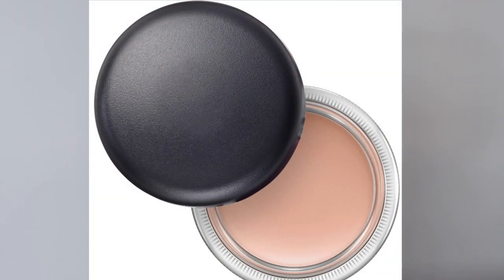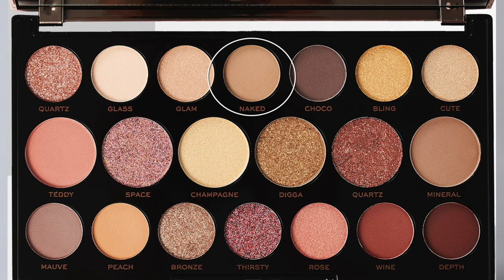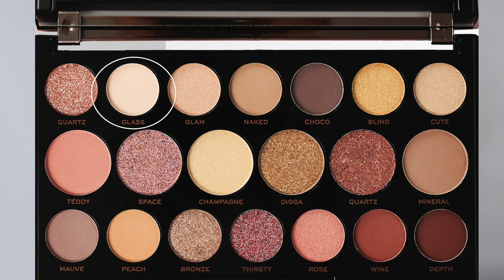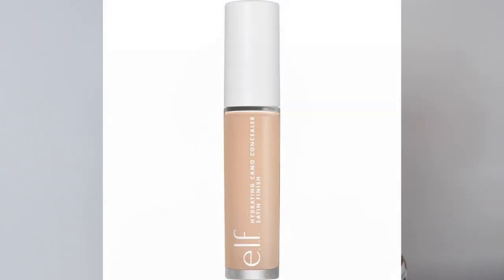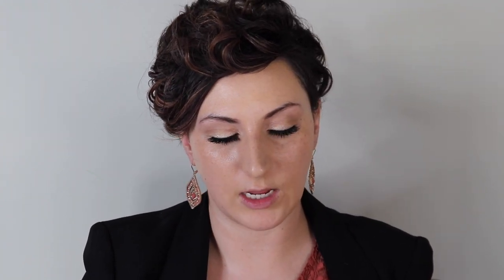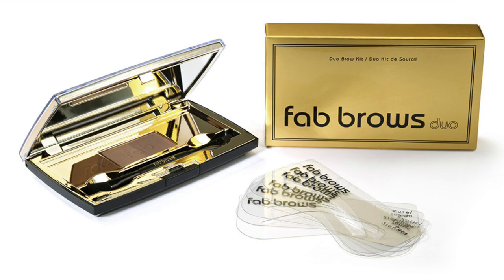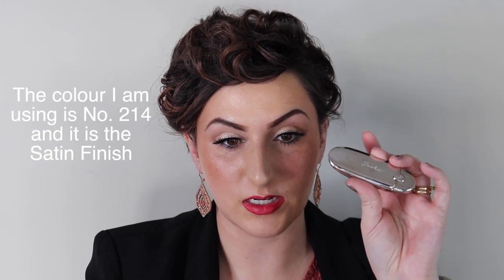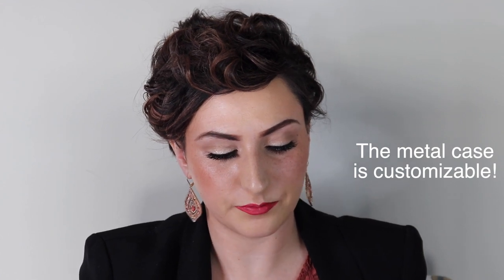Classic Red Lip Look l True Beauty By Jess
Sometimes a red lip is all you need to look and feel fabulous! This Guerlain lipstick is my all-time favourite and when I wear it, I feel instantly glam. Check out this video on how to achieve a quick, red carpet look for your next event!

Products Used:

Brushes:
Real Techniques

Face Primer:
Milk Makeup Hydro Grip Primer

Concealer:
Elf Cosmetics Hydrating Camo Concealer Satin Finish in Shade "Light Beige"

Eye Primer:
Mac Pro longwear paint pot in "Painterly"

Lashes:
Ardell #421 Naked Lashes

Mascara:
TooFaced "Better Than Sex" Mascara

Bronzer/Highlighter:
Smashbox Cali Contour Palette

Lipliner:
Milani Color Statement Lipliner in Shade 02 True Red

Lipstick:
Guerlain No. 214 Rouge G Satin Finish

Brows: Fab Brows Duo Dark Brown/Chocolate Eyebrow Makeup